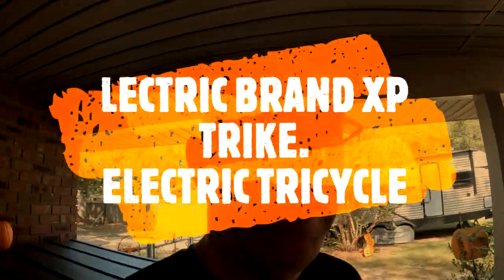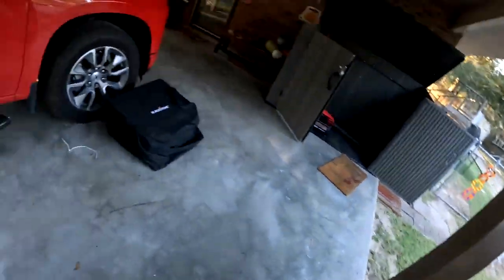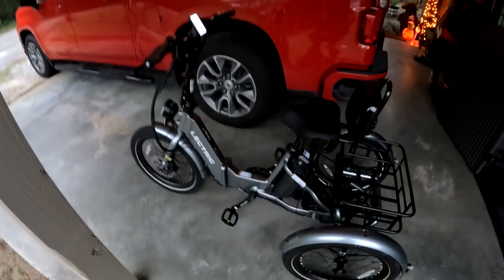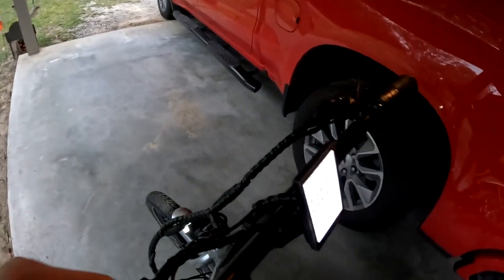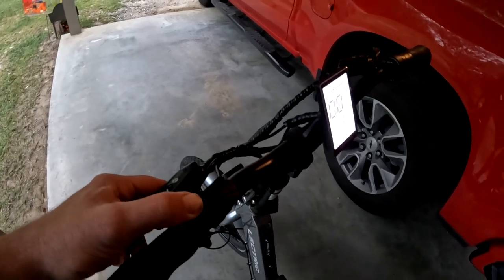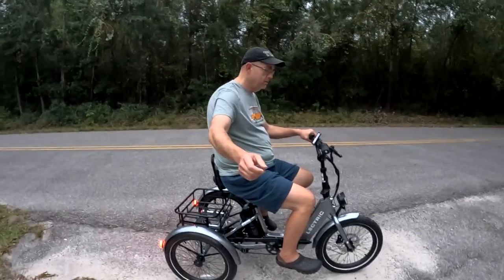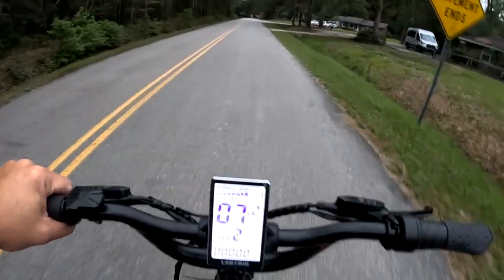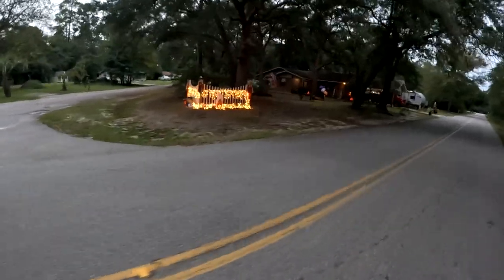NEW LECTRIC XP TRIKE REVUE, CHECK IT OUT !!!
I WENT AHEAD AND PURCHASED A NEW LECTRIC BRAND ELECTRIC TRIKE, BECUASE THE MOONCOOL TRIKE WASNT AS FUN, THIS TRIKE IS AWESOME, ITS GOT A GREAT KICK WITH PAS , ANOTHER CHANNEL WE WATCH HAS THESE BIKE BRANDS, THANKS FOR WATCHING!